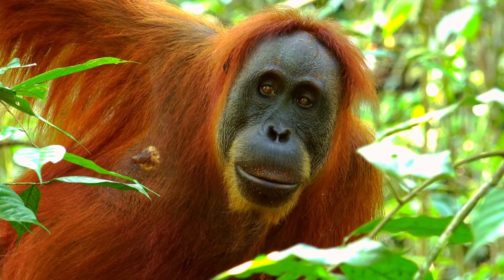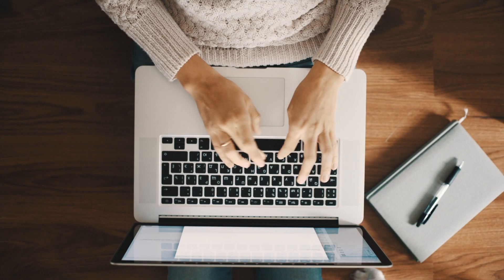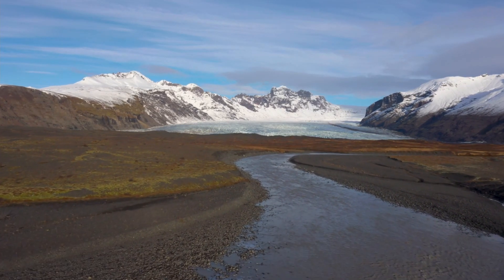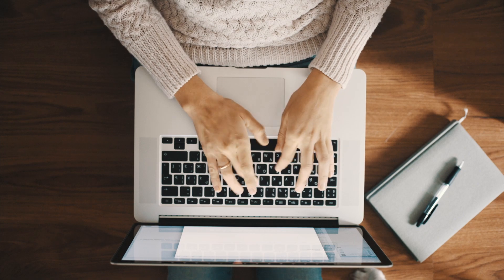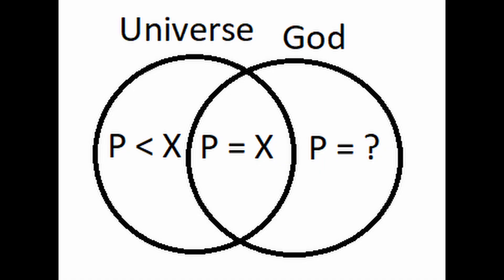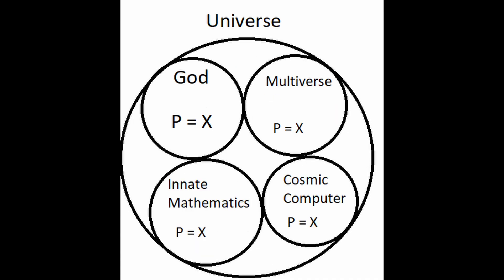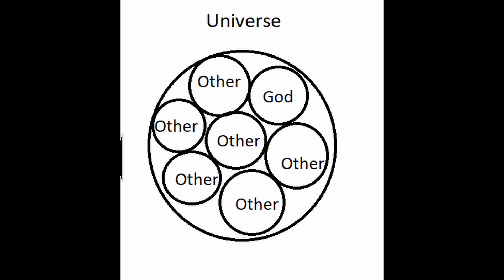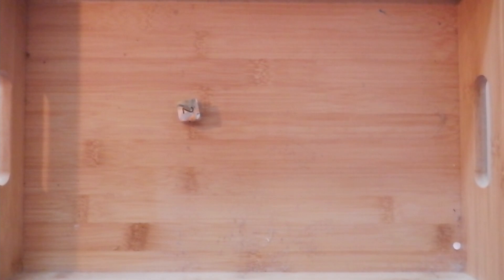A RESPONSE TO THE ARGUMENT FROM FINE TUNING.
Why I don't believe that Azmodeus influences my monopoly games